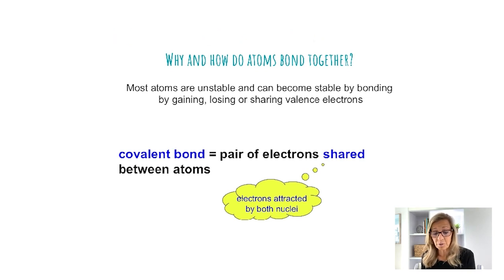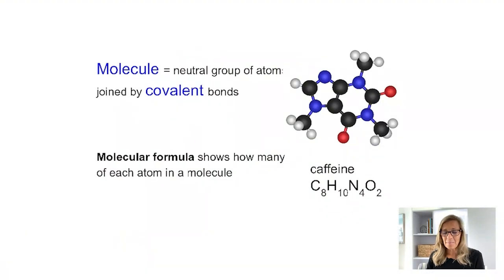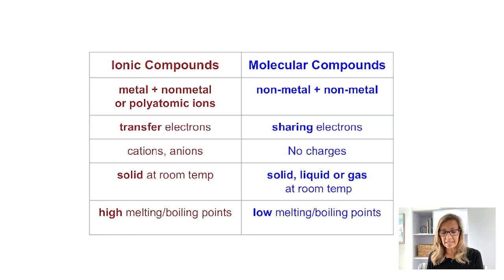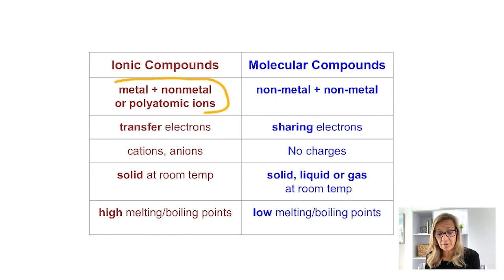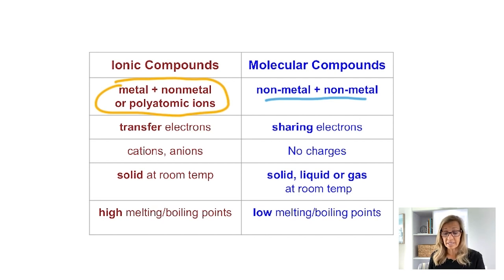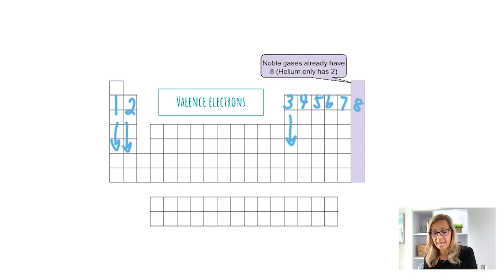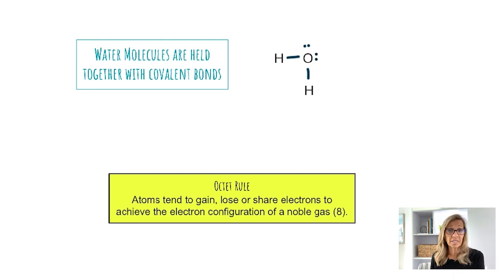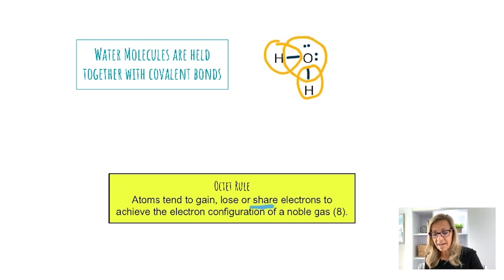Covalent bonding - Episode 29 of Crush Chem in 5 minutes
A covalent bond is a shared pair of electrons between two atoms.  Nonmetals will share valence electrons to become stable and form molecules. This video explains how the octet rule is satisfied in covalent bonding.  I will also contrast the physical properties of molecular compounds and ionic compounds.